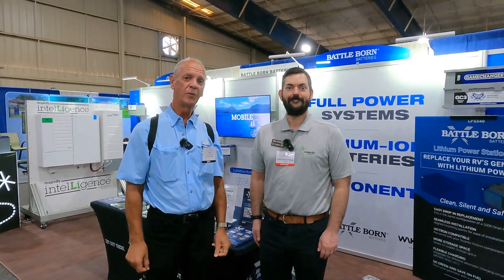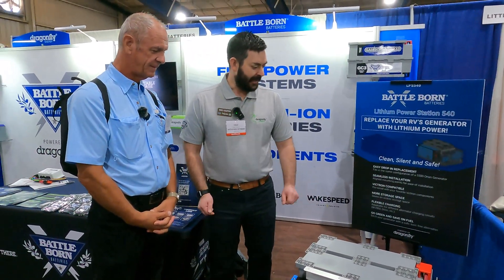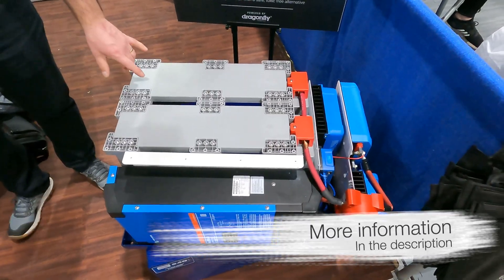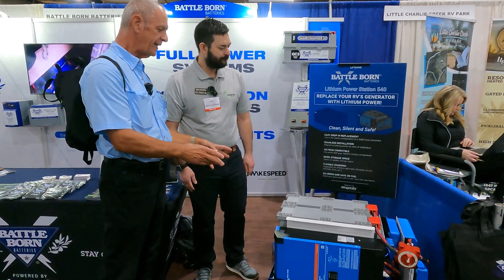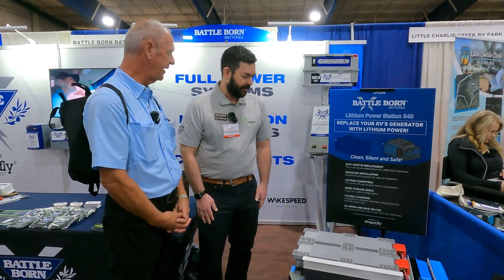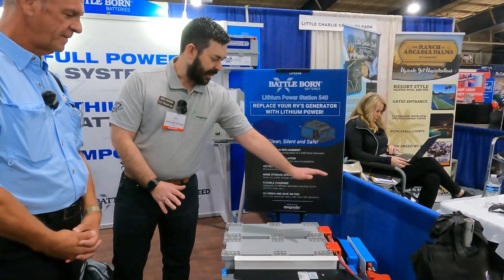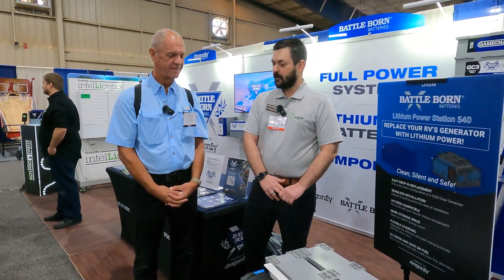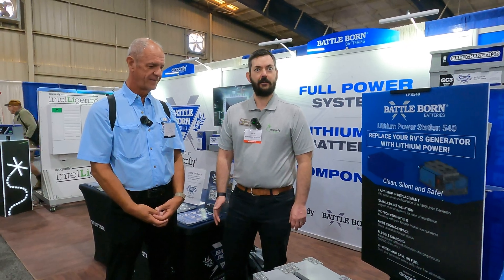Replace Your RV Generator with Drop in Lithium Power Solution, 540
This video is a new product from Dragonfly IntelLigence lithium ion batteries of how you can replace your RV generator with an equivalent power output using lithium ion batteries